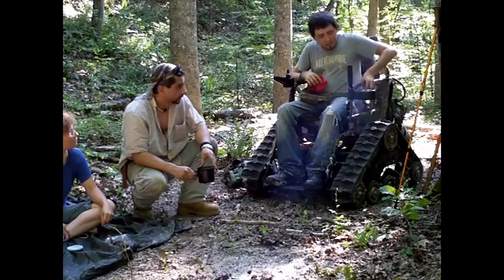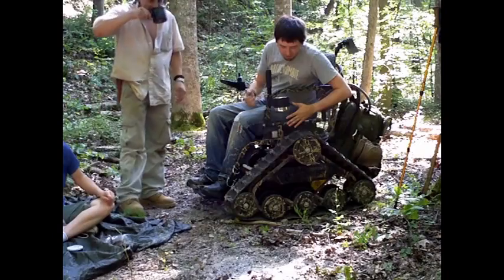POTR #4 US-TN Ryan Davis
Vid w/ Ryan Davis and a night on the town